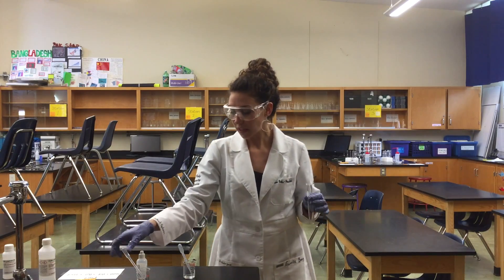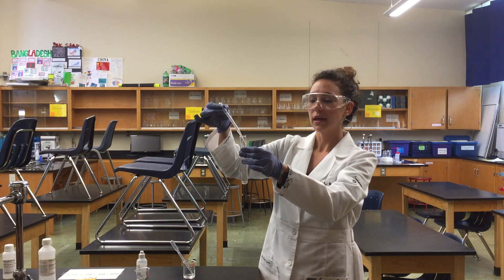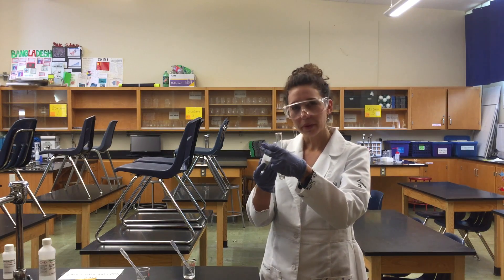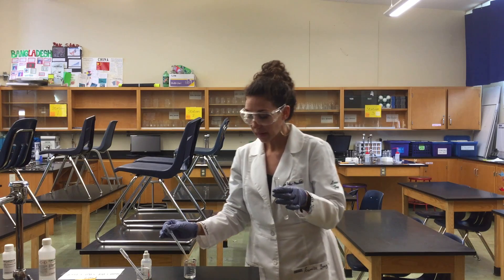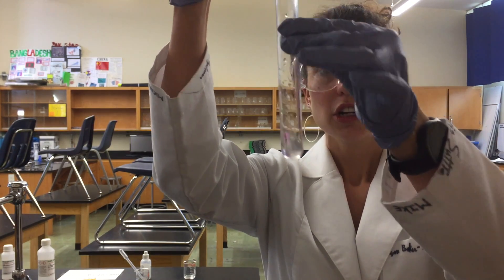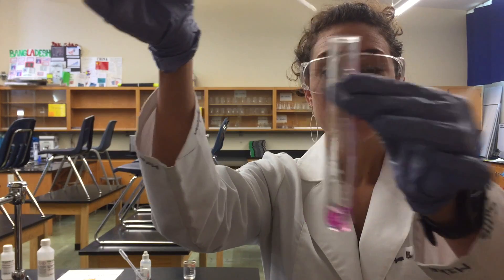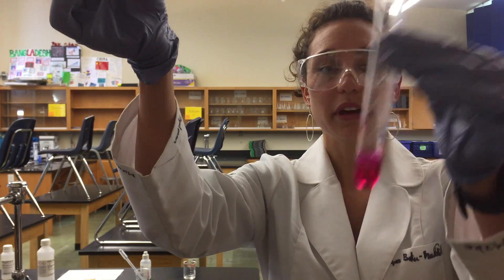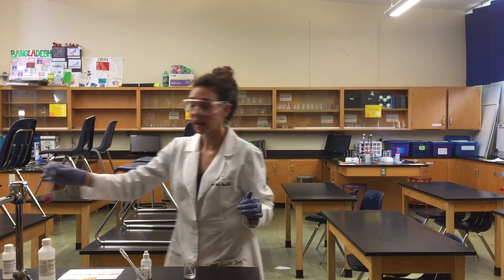Miss Fogg Chemical Reaction HCl and NaOH with phenolphthalein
Double Replacement with phenolphthalein indicator
hydrochloric acid and sodium hydroxide react to form sodium chloride and water.